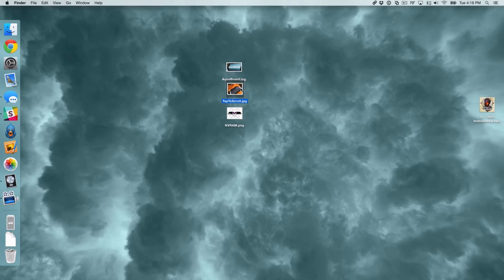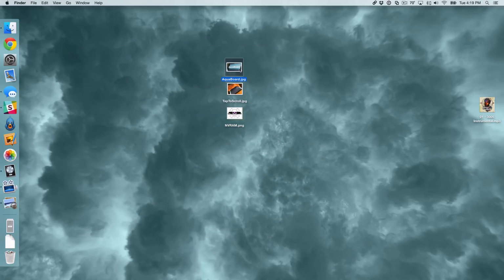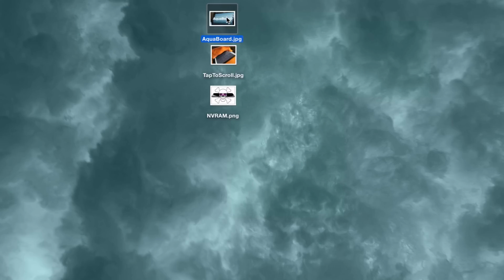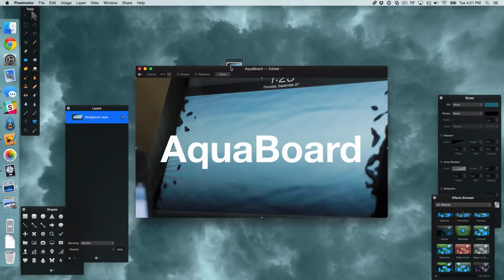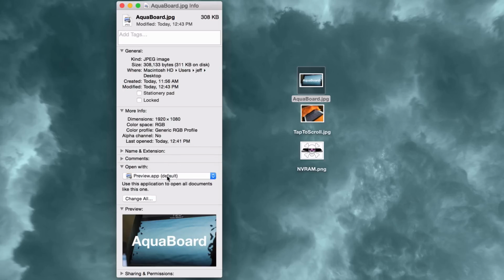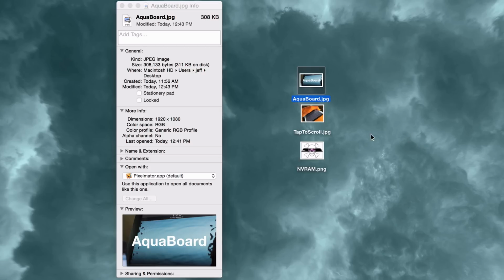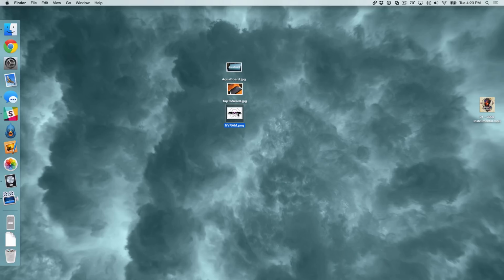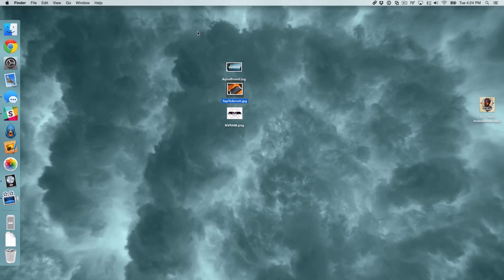Mac Tip: How to make files always open in certain apps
Description: A Finder tip for assigning default applications for filetypes on a single file or broader basis.

About iDB